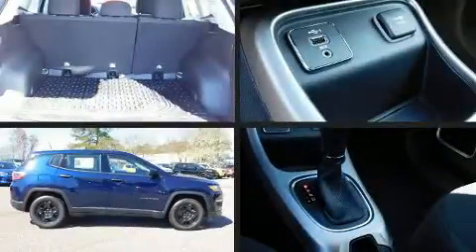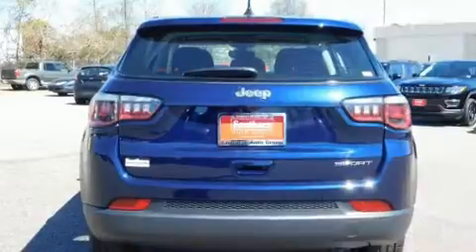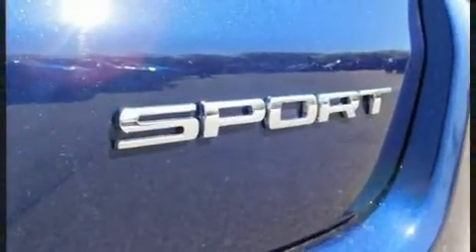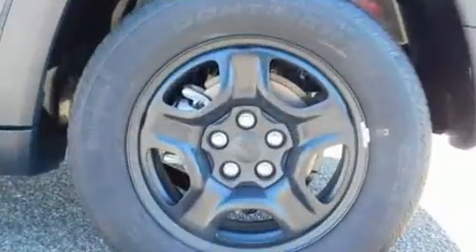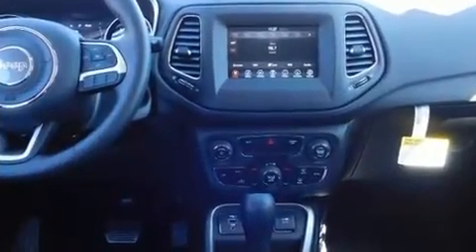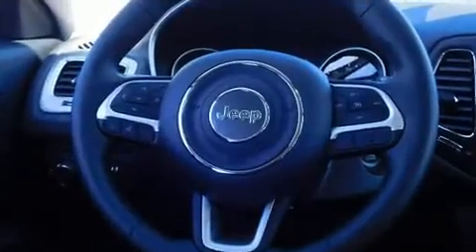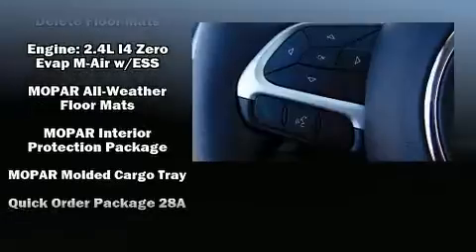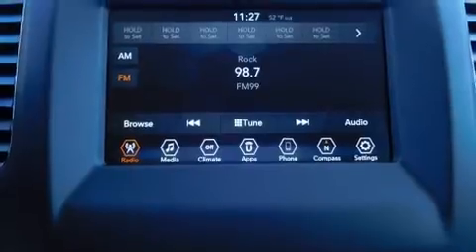2019 Jeep Compass SPORT FWD in Chesapeake, VA 23320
Sensibility and practicality define the 2019 Jeep Compass. Under the hood you'll find a 4 cylinder engine with more than 170 horsepower, providing a smooth and predictable driving experience. Jeep infused the interior with top shelf amenities, such as: a tachometer, variably intermittent wipers, an outside temperature display, heated door mirrors, cruise control, an overhead console, and a split folding rear seat. Jeep also prioritized safety and security with features such as: head curtain airbags, front side impact airbags, traction control, brake assist, anti-whiplash front head restraints, ignition disabling, and 4 wheel disc brakes with ABS. With electronic stability control supplementing mechanical systems, you'll maintain precise command of the roadway. We pride ourselves in consistently exceeding our customer's expectations. Stop by our dealership or give us a call for more information.